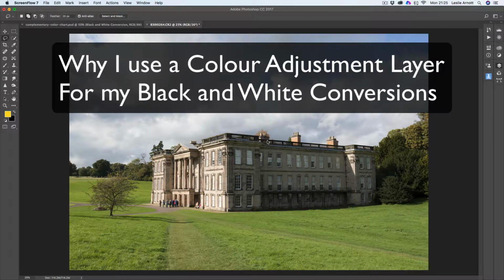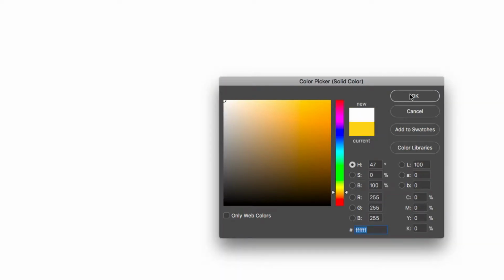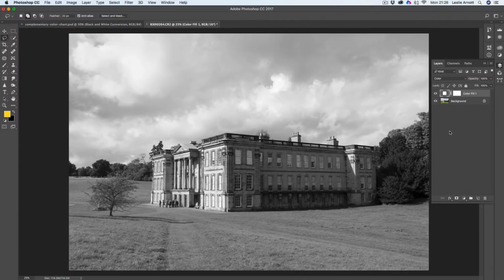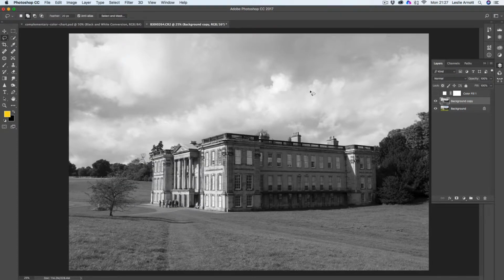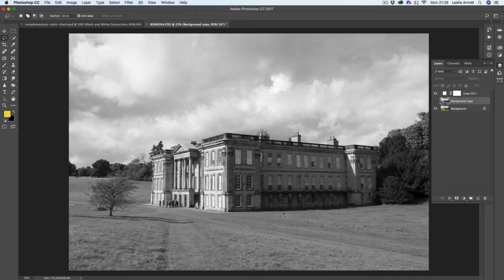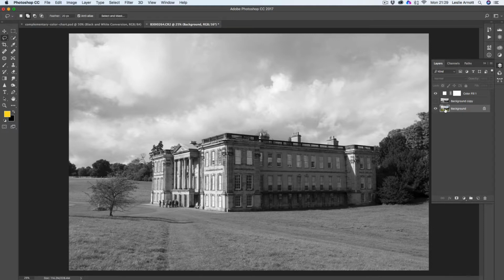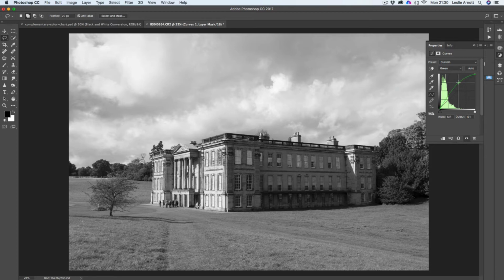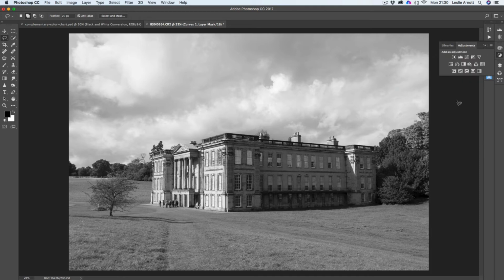Why I use a Colour Layer Mode for B&W Images